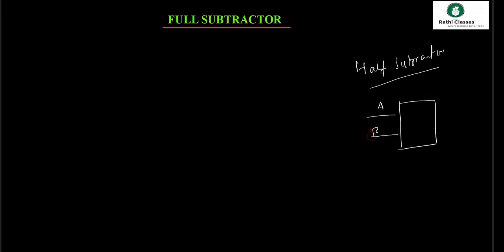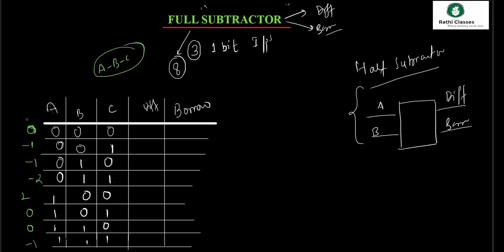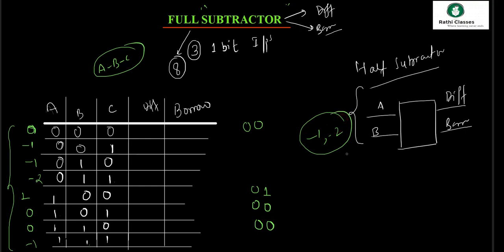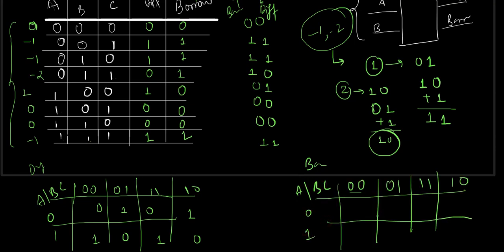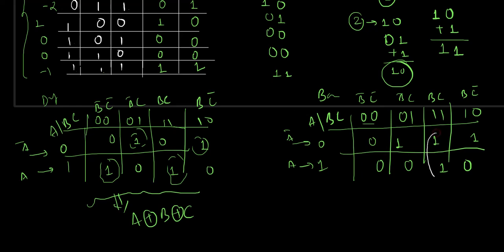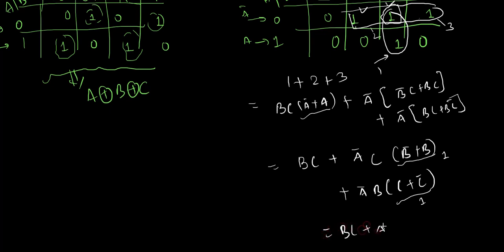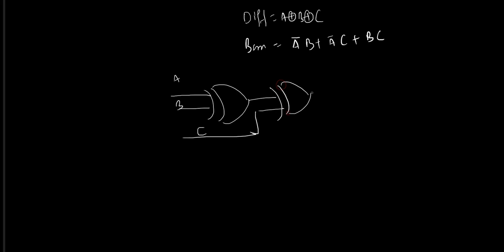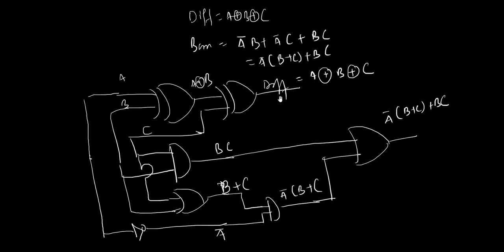Full Subtractor RATHICLASSES|DIGITALLOGIC|BCA|BE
Hello All,
This tutorial will be helpful to understand the basic difference between half subtractor and full subtractor and also to understand the significance of full subtractor with its circuit diagram .